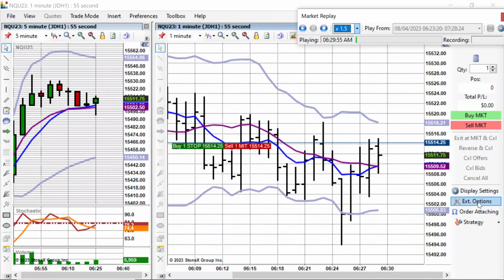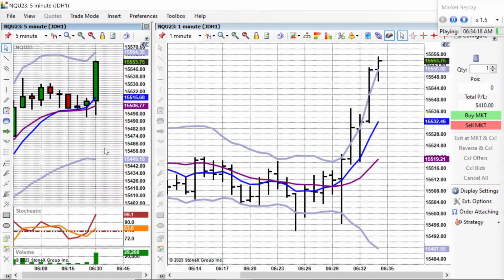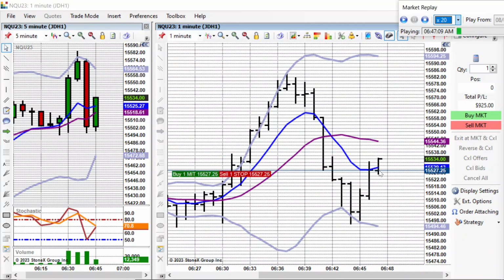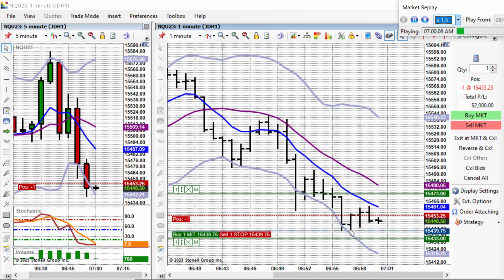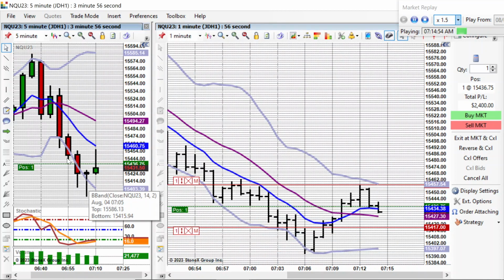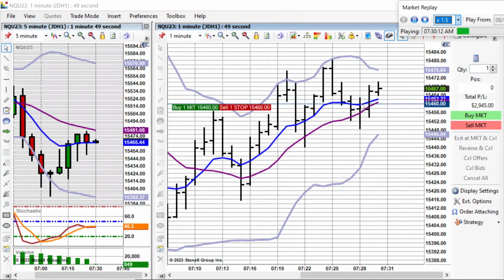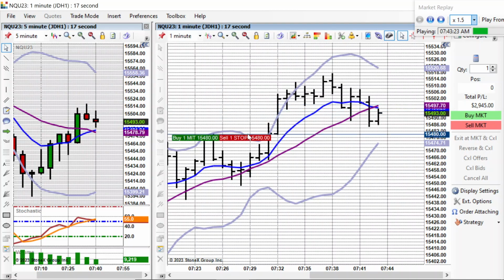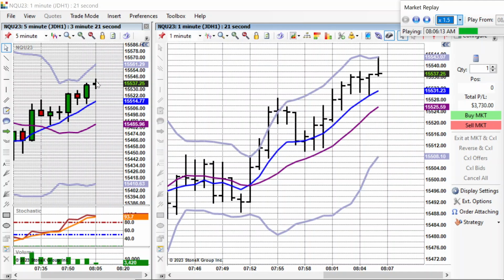Technical analysis trading, NASDAQ emini stock index futures